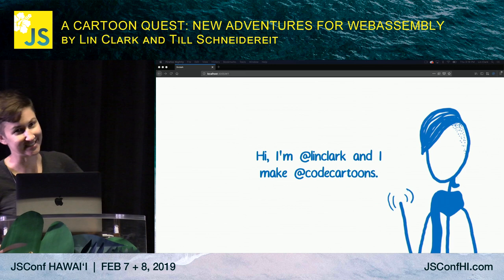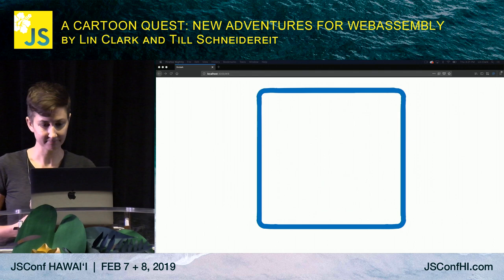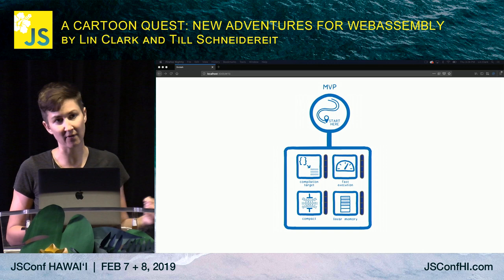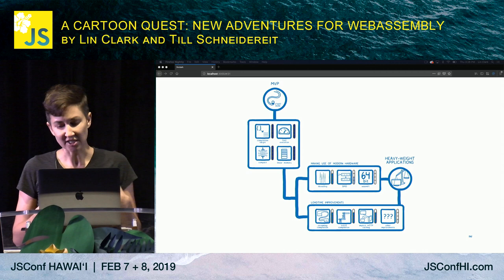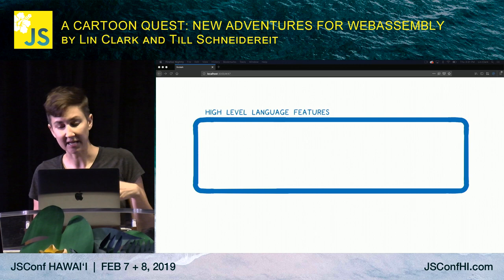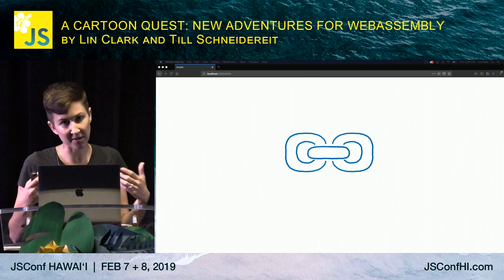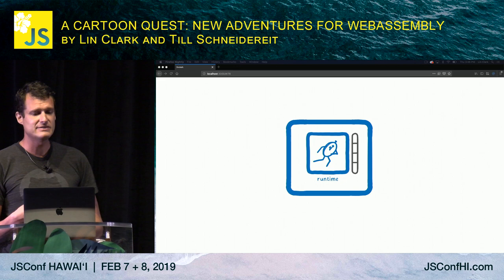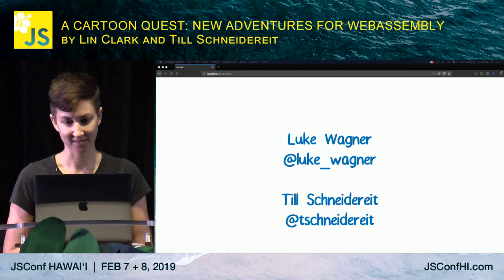New Adventures for WASM - Lin Clark and Till Schneidereit | JSConf Hawaii 2019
Lin Clark and Till Schneidereit provide an update on the current features and future direction of WebAssembly as it moves past the MVP phase.

JSConf Hawaii is returning in 2020.